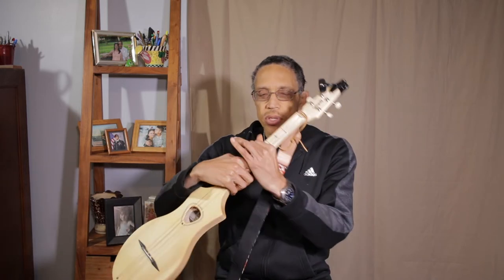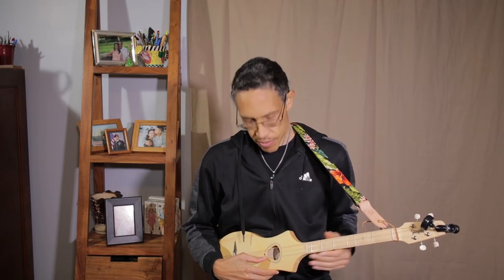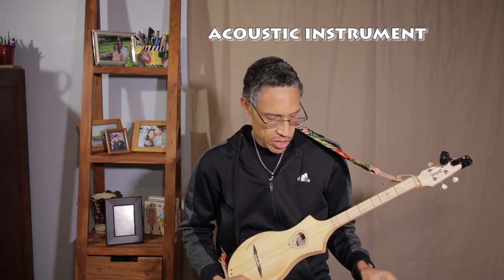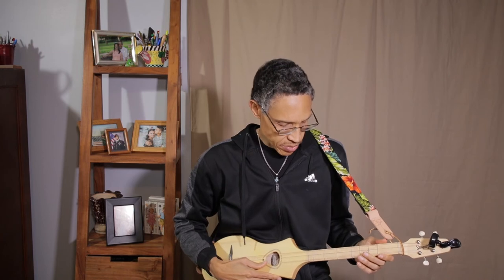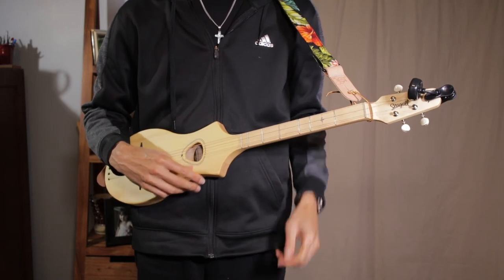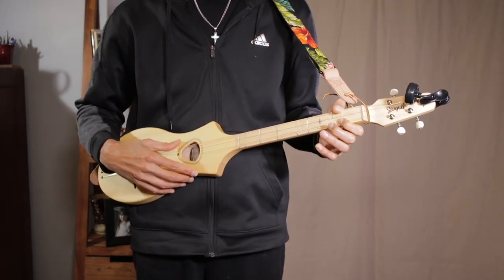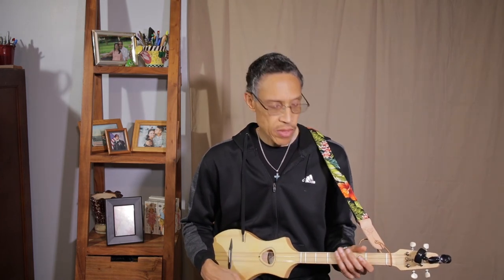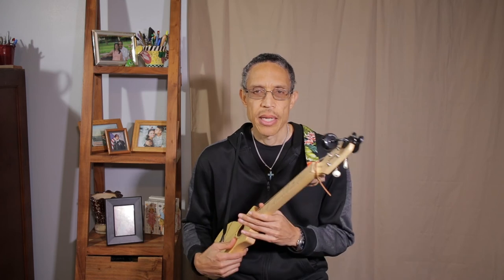Learn Everyday English - Playing a New Instrument - The Seagull Merlin Dulcimer Guitar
In this video I describe a new stringed instrument I recently bought/got called the Seagull Merlin.  It is a 4-stringed instrument that can be called a dulcimer guitar and you can play all types of music on it, but it works especially well to play bluegrass and old-time music.

I am a retired engineer who has taught English As A Second Language and enjoy teaching people new things. I am also a language learner myself as I am learning Spanish so I know what it is like to try and learn a foreign language.

Camera: Canon EOS M-50
Microphone:  Rode Video Micro
Video processed in Adobe Premiere Elements.